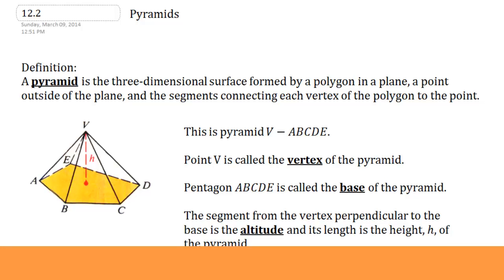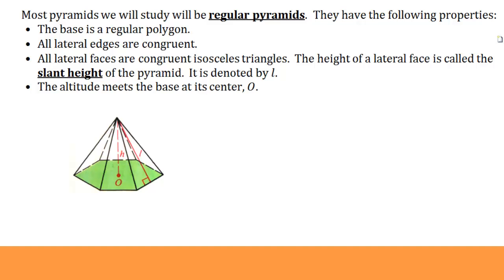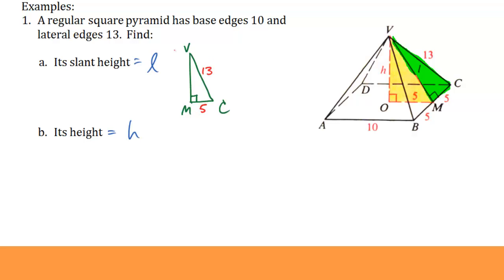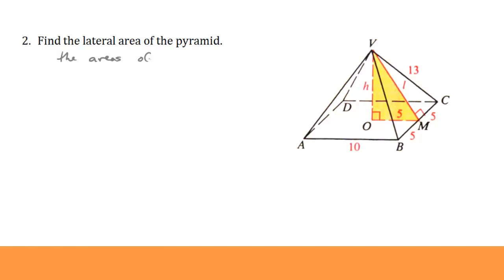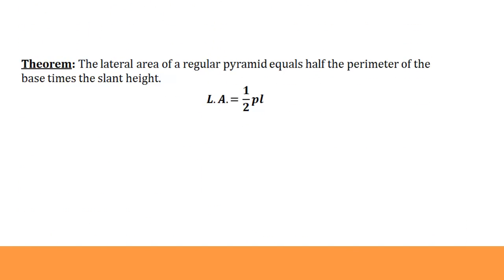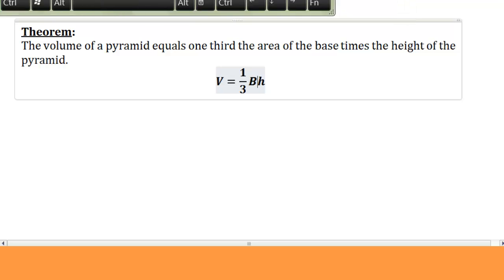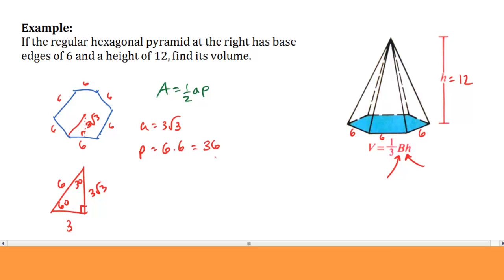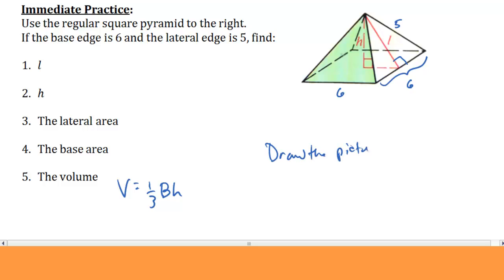GEO230 12-2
Section 12.2: Pyramids